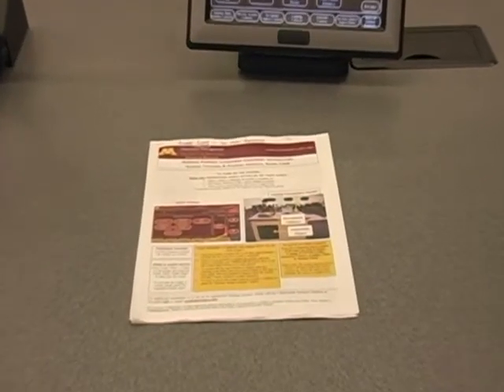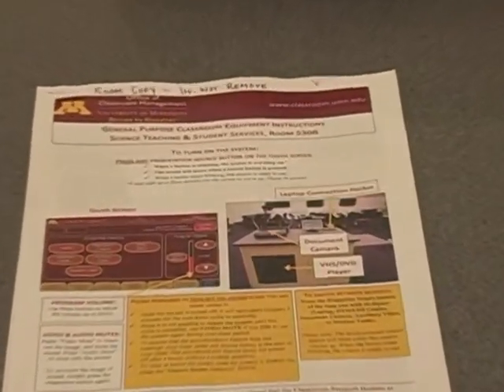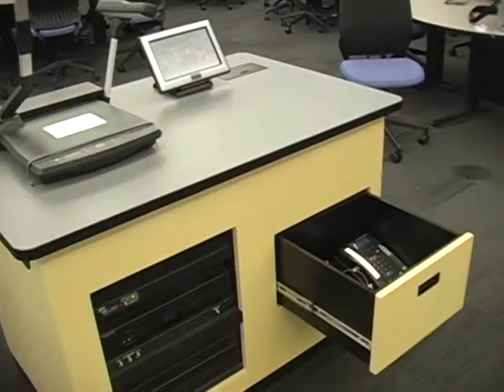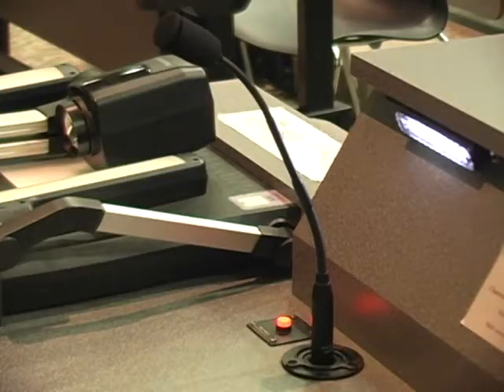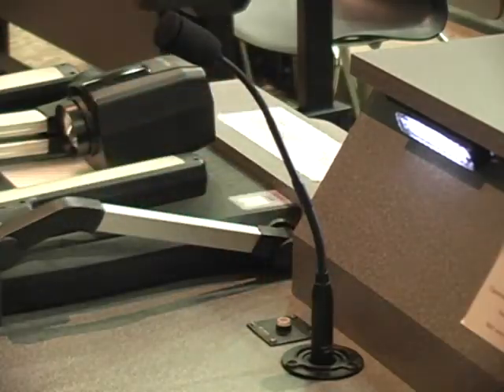Classroom Projection System Video Guide: Classroom Microphones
A step-by-step guide for using wired and wireless microphones in classrooms.